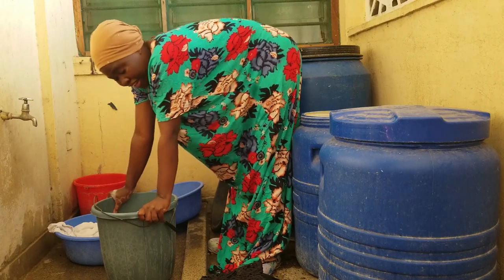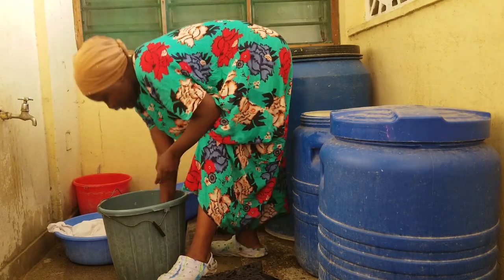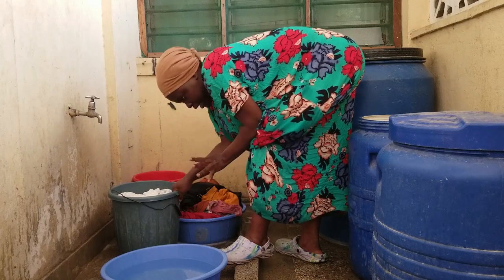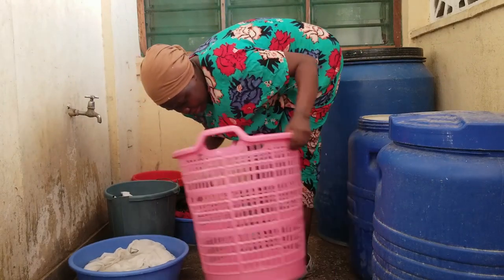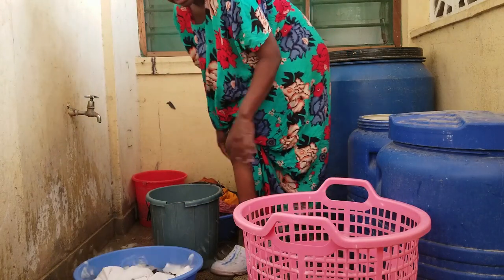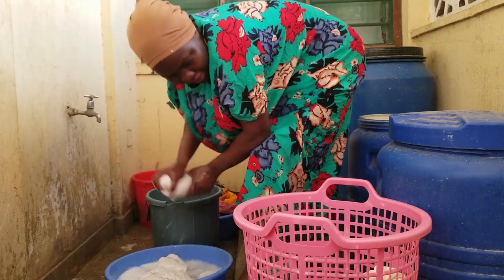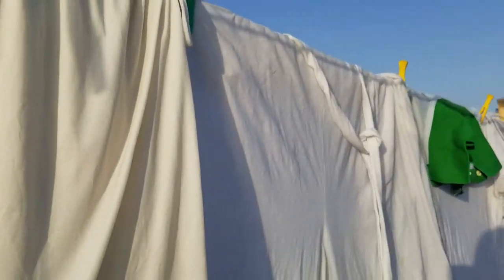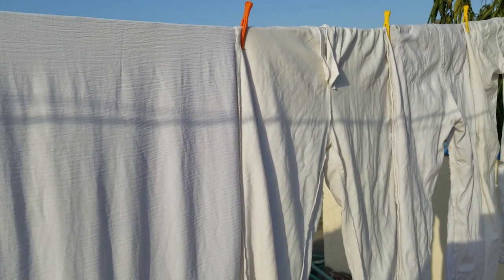How An African girl Washed her Laundry in A Raging River#africanvillage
today am going to share with you how african village girl do their laundry in africa.
Let's explore the world culture together my loves...
Beatrice Hongo currently in Mombasa Kenya.
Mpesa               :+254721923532